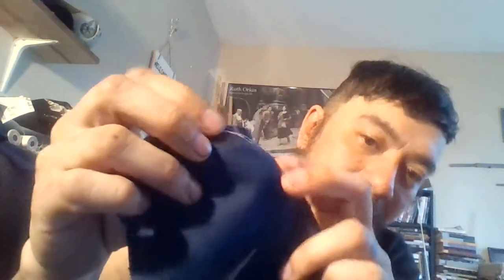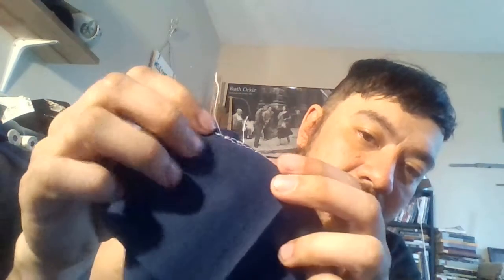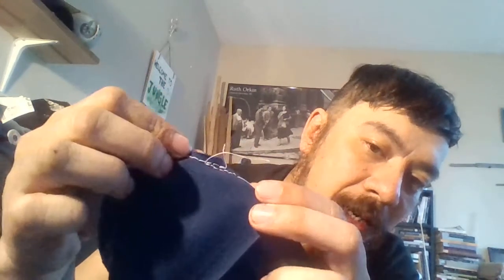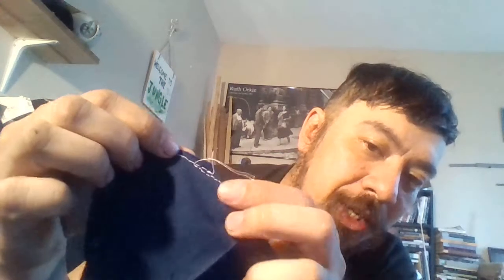Adjust Seams On An Ivy Flat Cap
I was asked a question about an issue that arose from the resizing of an ivy flat cap. This is my solution to that problem. The back seam of an ivy, where you would do the resizing, often gets a point where the seam meets the top. This is a common problem many face not only when resizing a cap, but in making them or doing similar alterations to clothing.